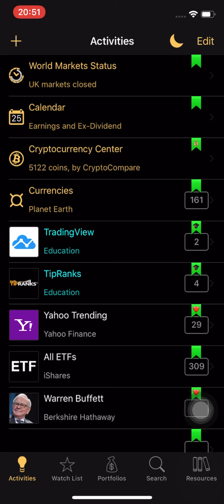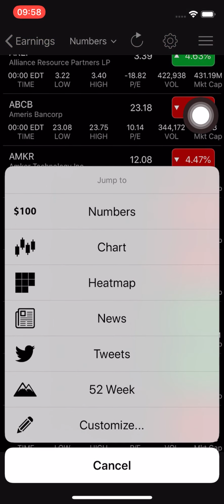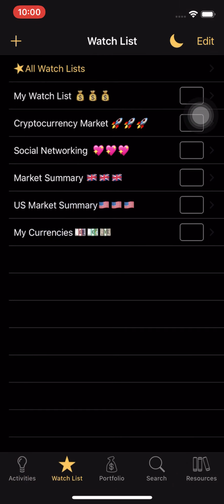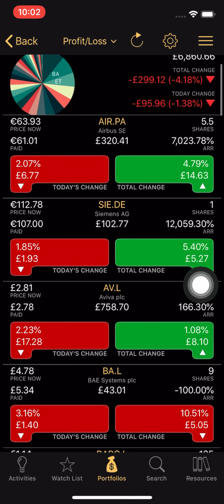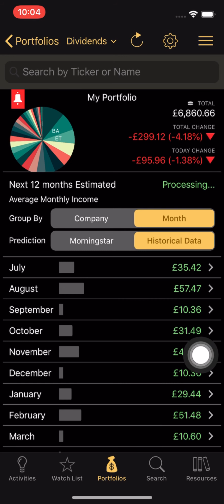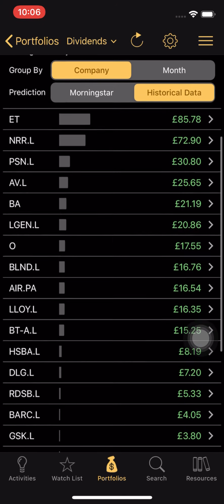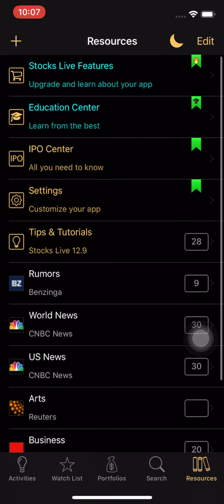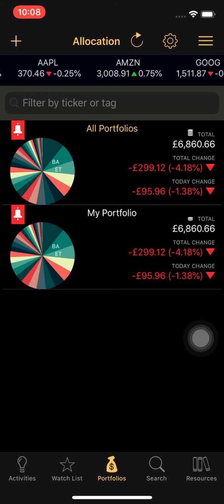Stocks Live Best Stock Market | App Review | Is this the best stock market app on the App Store?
This video is a review on Stocks live App by Cinnamon Mobile. We will be going through some of its features and our overall thoughts on the app.

DM @inkmattic on Twitter and Instagram.

Blog Posts

👉Tide vs. Starling: A Full Review.

👉Trading 212 Review: The Best Investing Platform Right Now!

💸👉 Trading 212 - Get a free share worth up to £100 when you sign up

💸👉 STAKE Use code Inkmattic and get a free share in Nike, Dropbox or GoPro when you deposit £50

💸👉 Freetrade - Free share worth up to £200 when you sign up

🇺🇸💸👉 Webull for a limited time get 2 free stocks worth up to $1600 each when you deposit $100

Save Money when you buy stuff online

Useful Links

📚🎓 Rich Dad's Guide to Investing: What the Rich Invest in, That the Poor and the Middle Class Do Not!

Audio Books

Stock app
dividend tracking app
Fractional shares
Dividends
Investing
Shares
Stocks
London Stock Exchange
Dividend Investing
Dividend Investing UK
passive income
passive income dividends